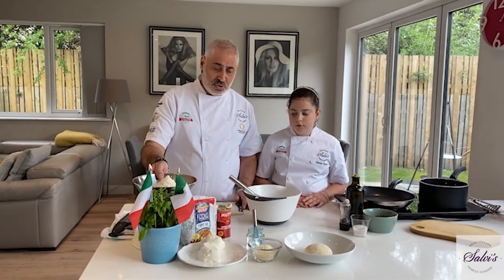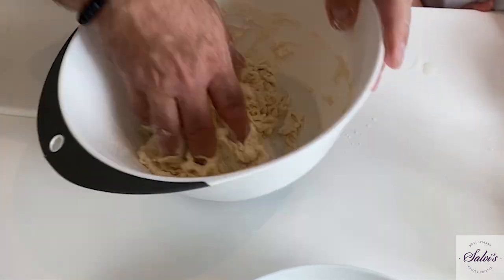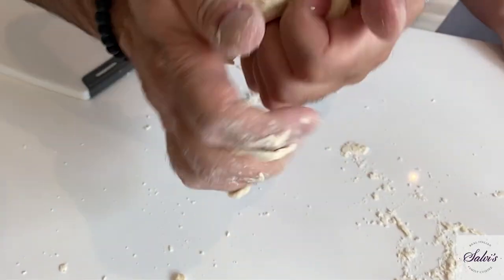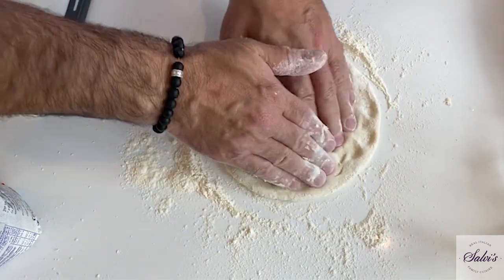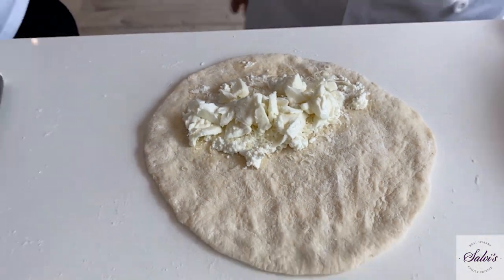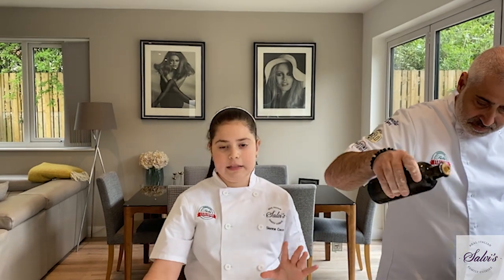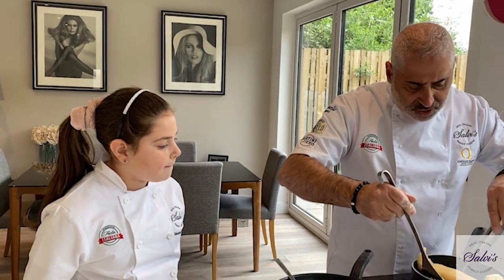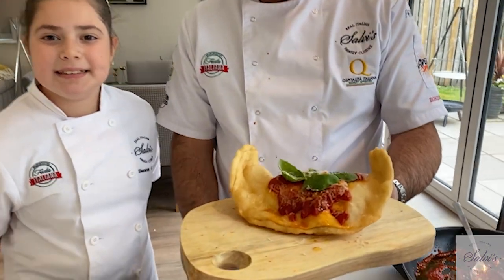Homemade Pizza Fritta by Salvi's proprietor Maurizio Cecco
Deep fried pizza is a Naples street food classic – and easy to make at home, thanks to Salvi’s Mcr